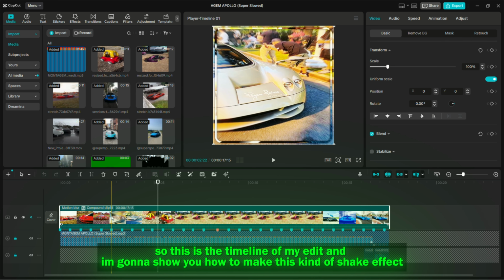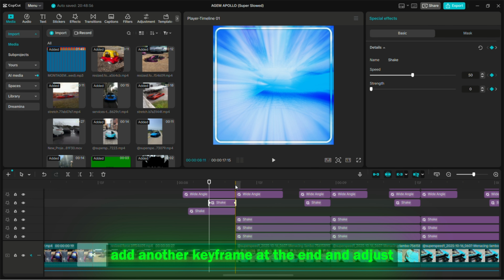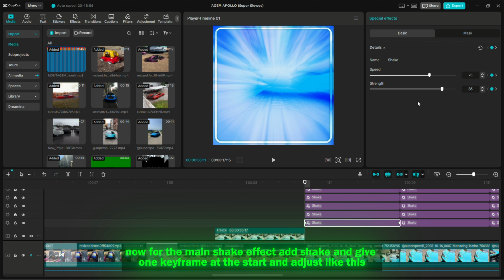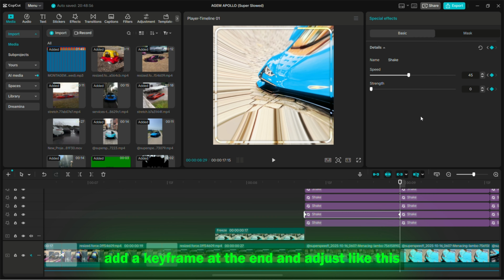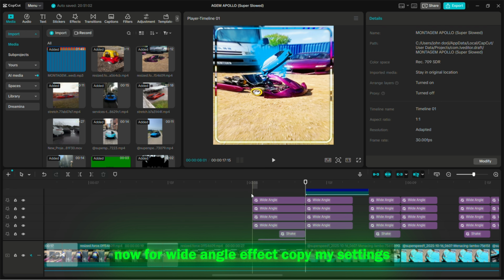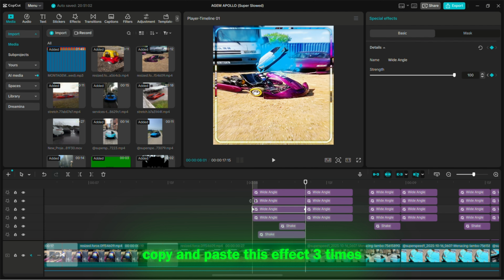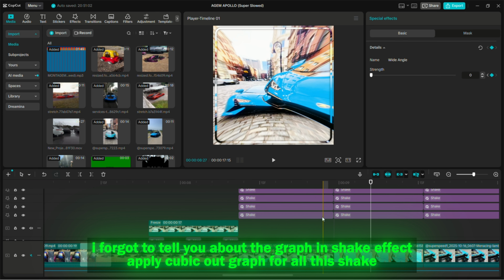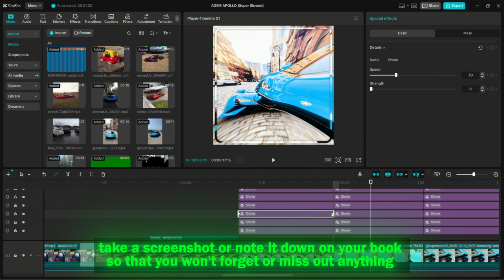SHAKE TUTORIAL FOR CAR EDITS || CAPCUT PC TUTORIAL